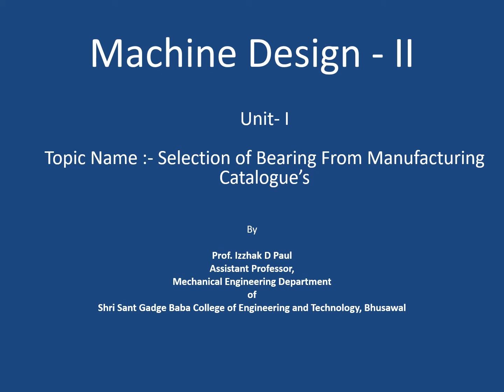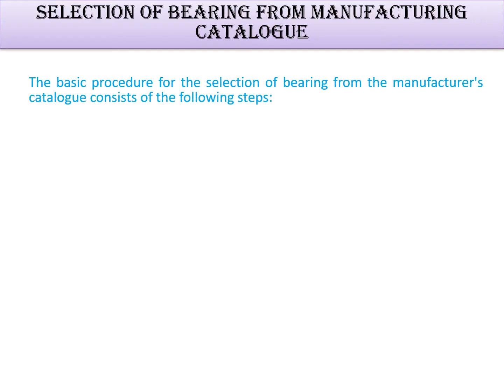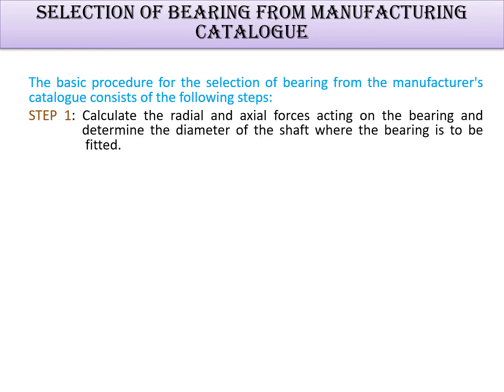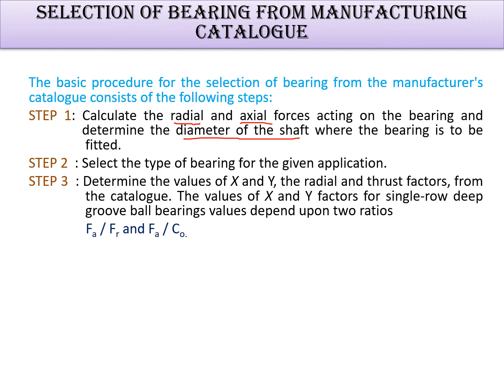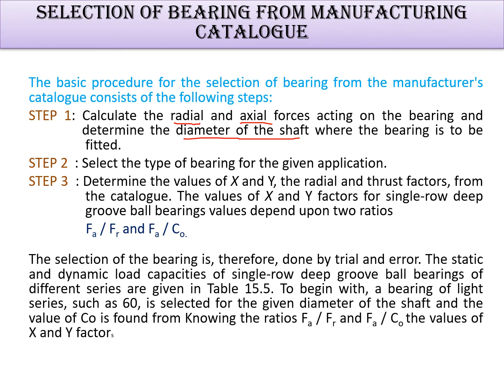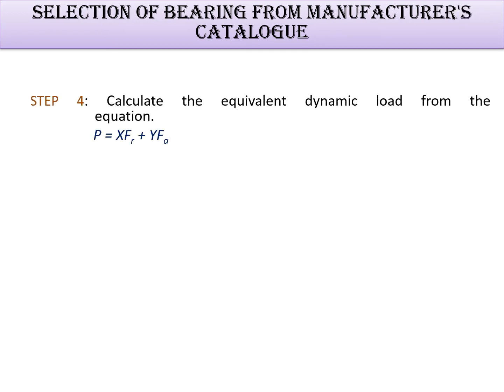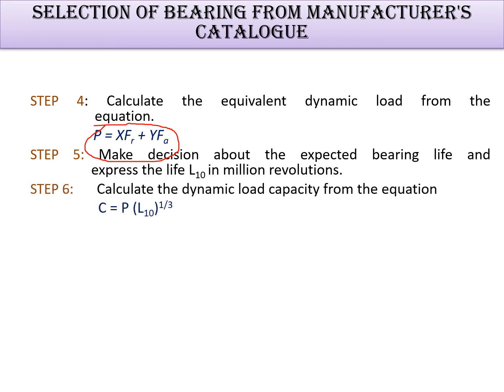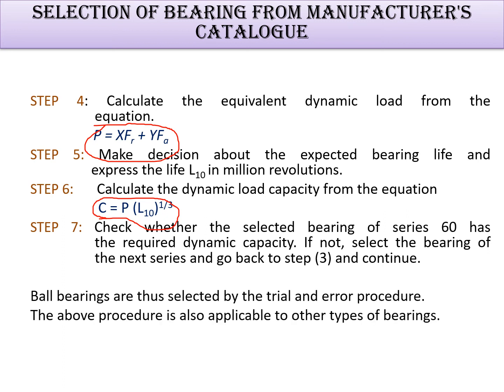8 Unit I selection of bearing from manufacturer’s catalogue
The basic procedure for the selection of bearing from the manufacturer's catalogue consists of the following steps:
STEP 1: Calculate the radial and axial forces acting on the bearing and                 determine the diameter of the shaft where the bearing is to be                  fitted.
STEP 2  : Select the type of bearing for the given application.
STEP 3  : Determine the values of X and Y, the radial and thrust factors, from                  the catalogue. The values of X and Y factors for single-row deep                  groove ball bearings values depend upon two ratios
    Fa / Fr and Fa / Co.

The selection of the bearing is, therefore, done by trial and error. The static and dynamic load capacities of single-row deep groove ball bearings of different series are given in Table 15.5. To begin with, a bearing of light series, such as 60, is selected for the given diameter of the shaft and the value of Co is found from Knowing the ratios Fa / Fr and Fa / Co the values of X and Y factors
STEP 4: Calculate the equivalent dynamic load from the              equation.
                  P = XFr + YFa
STEP 5: Make decision about the expected bearing life and             express the life L10 in million revolutions.
STEP 6:       Calculate the dynamic load capacity from the equation
       C = P (L10)1/3
STEP 7: Check whether the selected bearing of series 60 has              the required dynamic capacity. If not, select the bearing of              the next series and go back to step (3) and continue.

Ball bearings are thus selected by the trial and error procedure.
The above procedure is also applicable to other types of bearings.